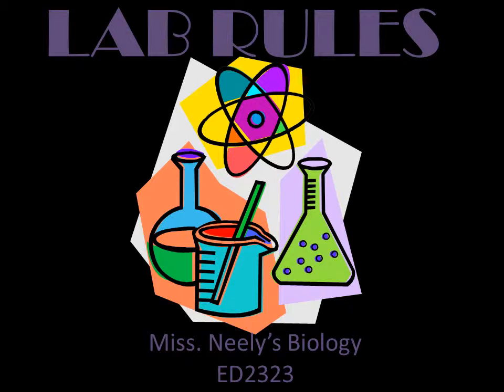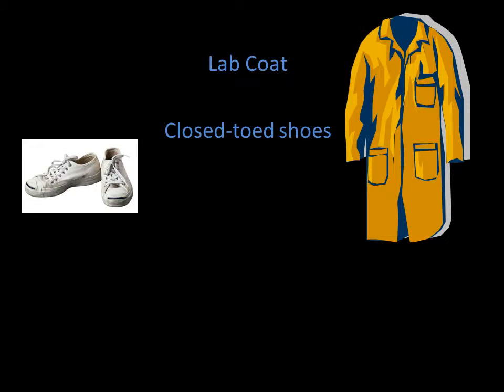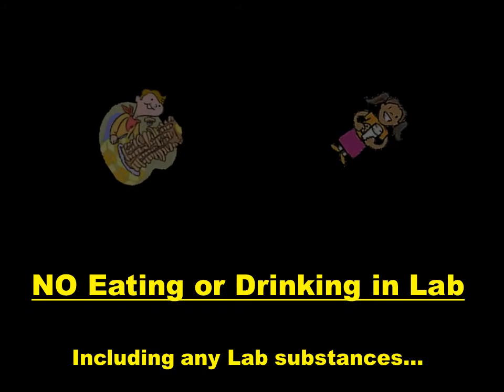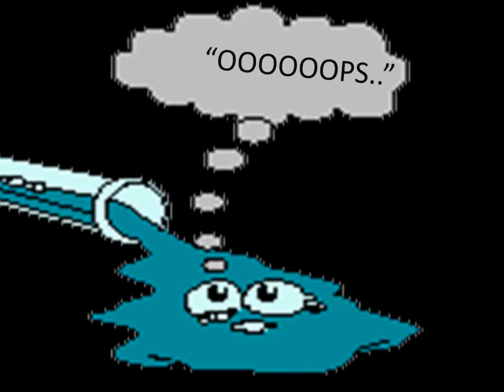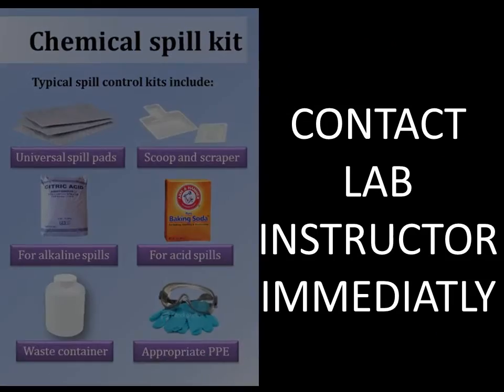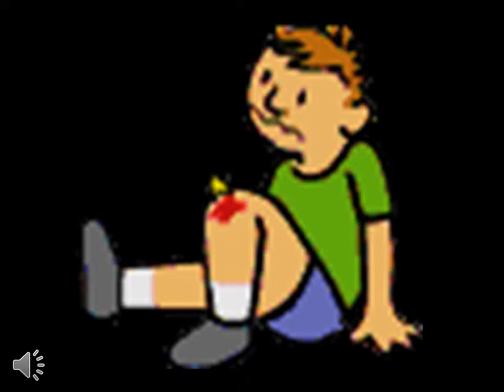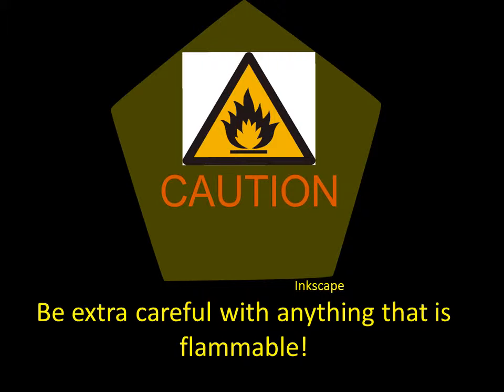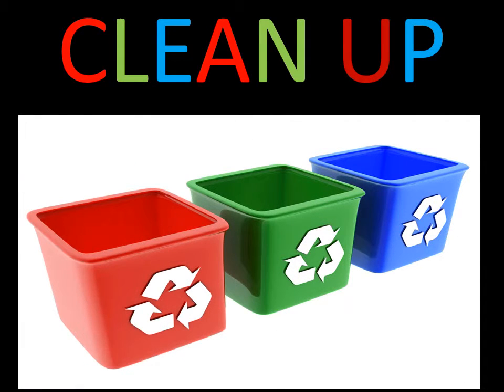Chesney's Final Video Project